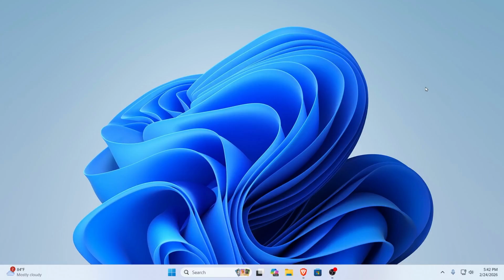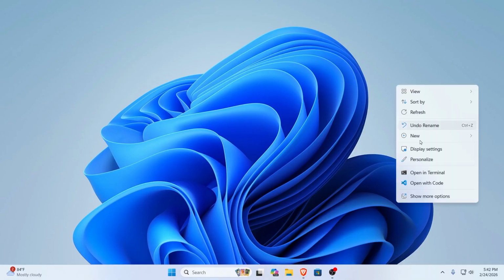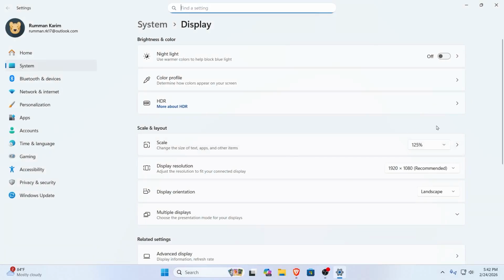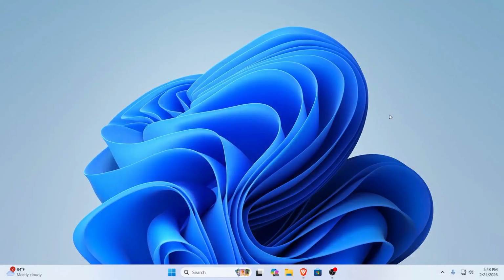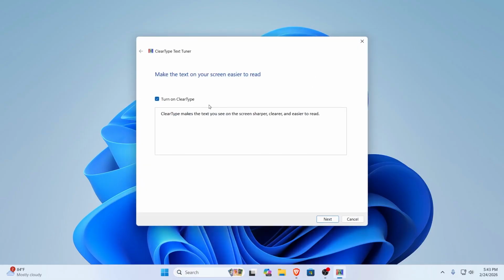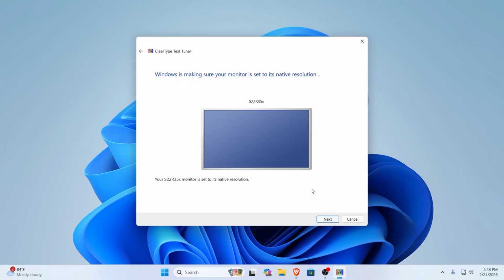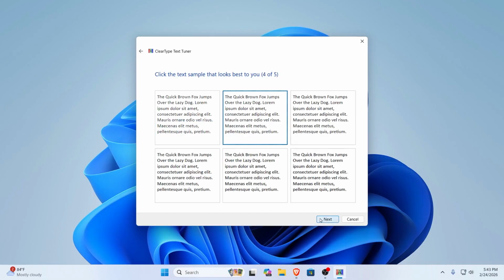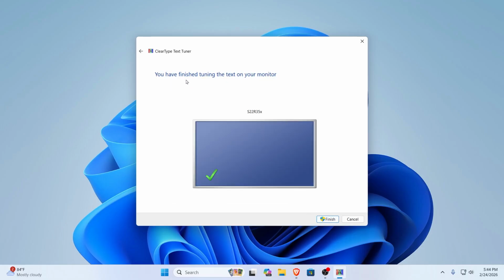How to Fix Blurry Text or Text Not Clear in Windows 11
A quick tutorial on, how to fix blurry text or text not clear in Windows 11 laptop or PC.